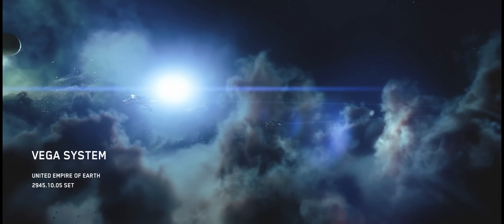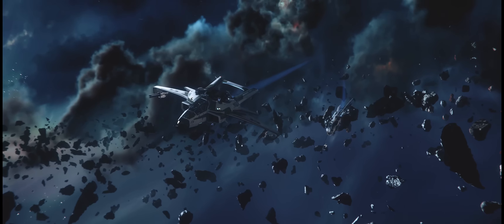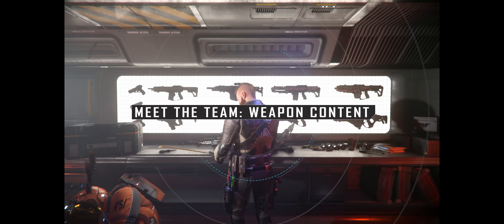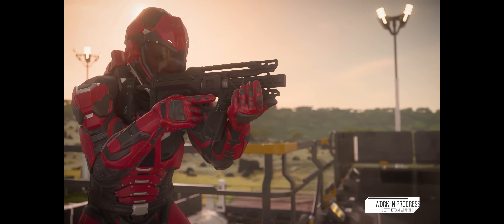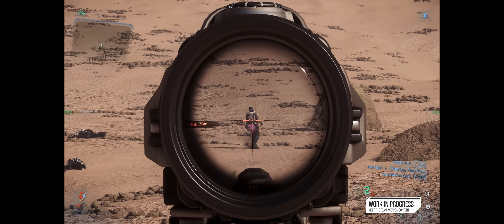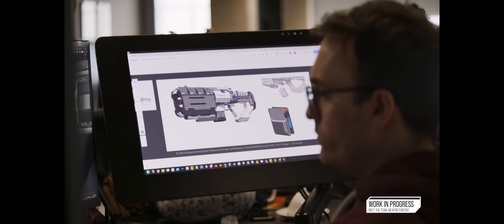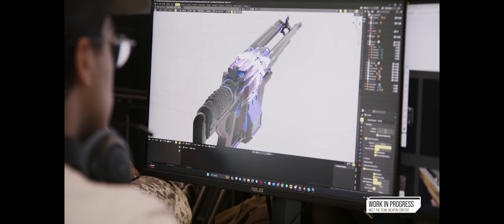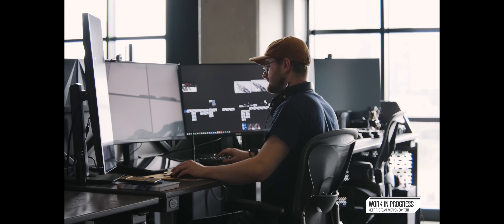3.24 And Personal Hangars Changes Everything - Star Citizen News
For those who might be interested in trying out Star Citizen and who like my content, use my referral code  STAR-V2GK-B6BH and get in game bonuses (AUEC and a Dragonfly hoverbike currently) to help start you off.